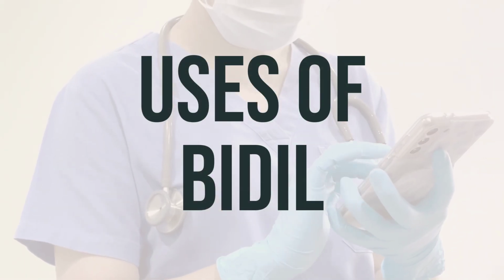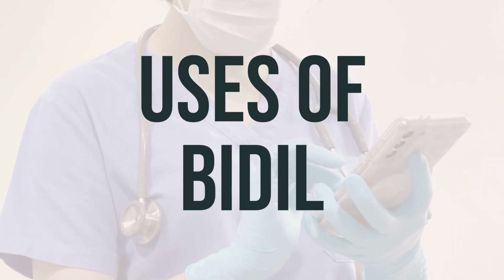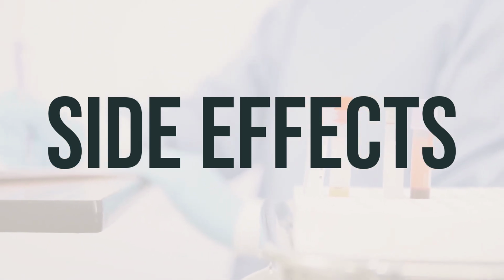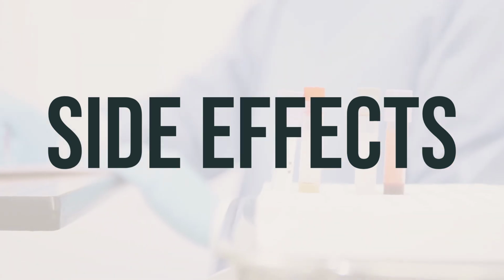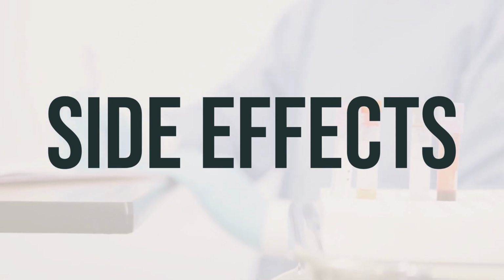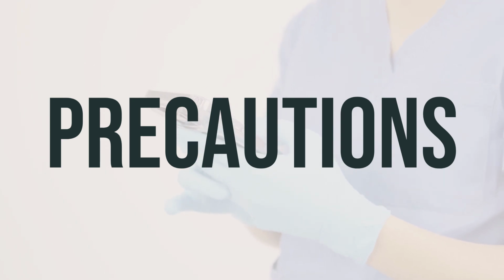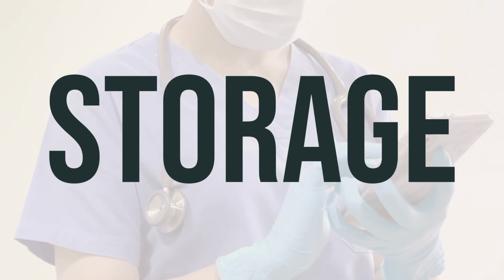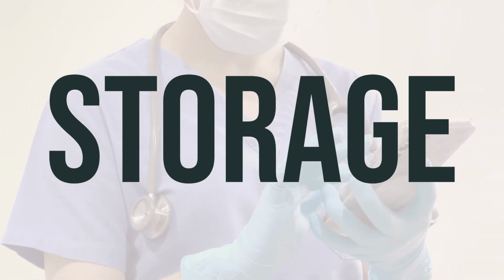How to use Bidil - Explain Uses,Side Effects,Interactions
This medication called Bidil contains two drugs, hydralazine and isosorbide dinitrate, and it is used with other medications to treat heart failure. Both drugs are known as vasodilators, which means they work by relaxing and widening blood vessels so blood can flow more easily to the heart.
0461